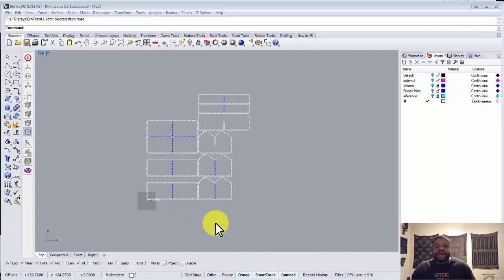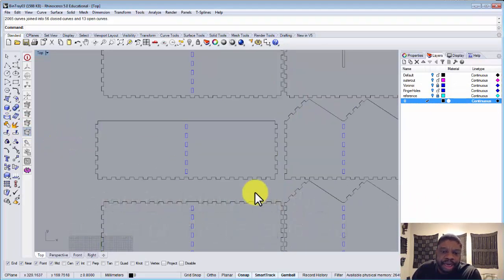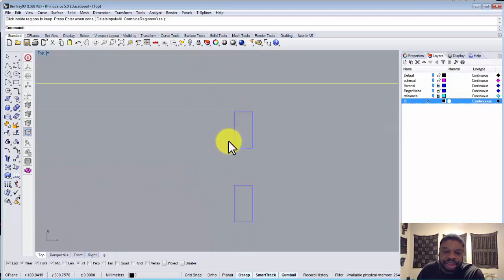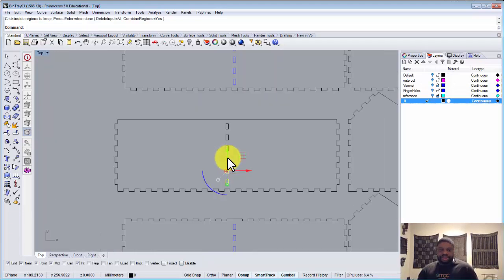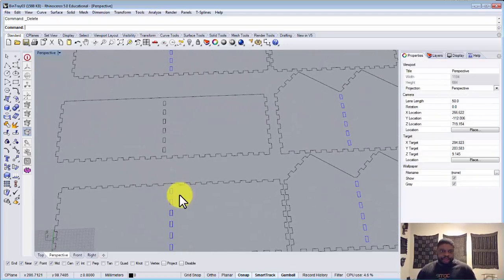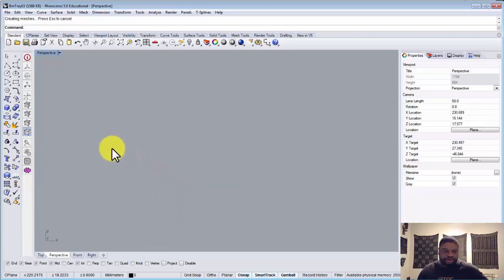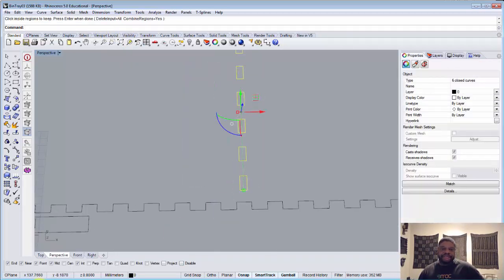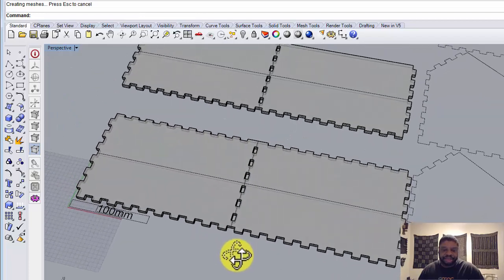ATCM 2355 BoxMaker: CurveFix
Using CurveBoolean in Rhino to solve a problem with curves from Laser Cut Box Generators.